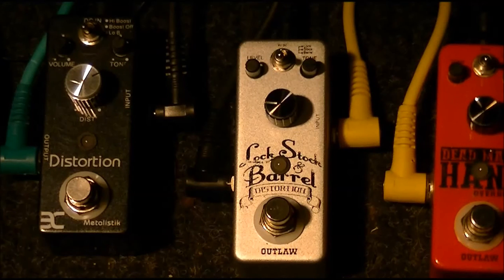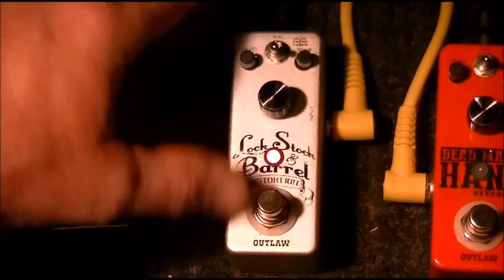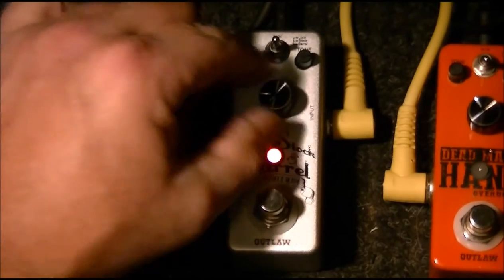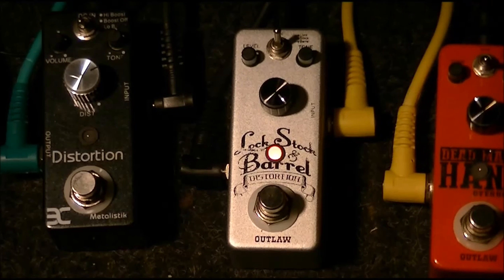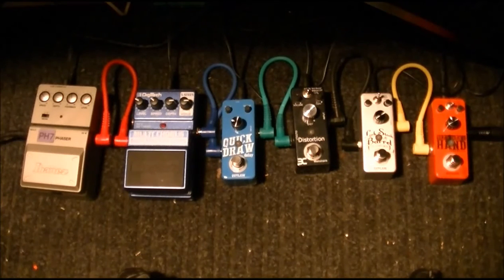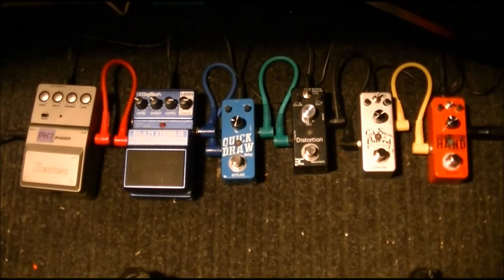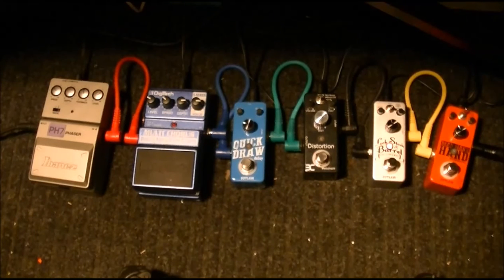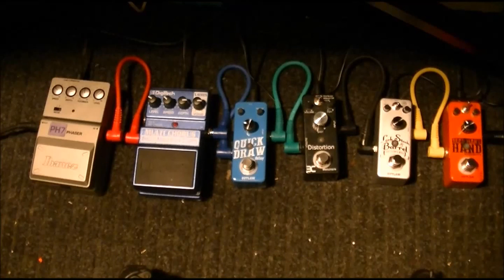Outlaw Lock Stock Barrel Distortion Pedal review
this will be my review on the Outlaw Lock Stock Barrel Distortion Pedal

i really like this pedal and its going to really make a huge difference in the sort of stuff i can do and it mixes really well with my other pedals to